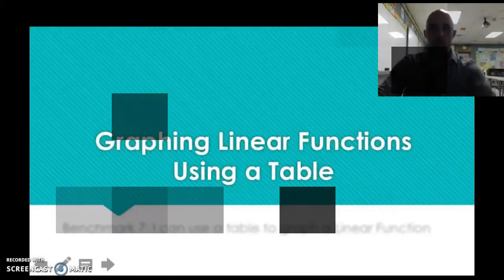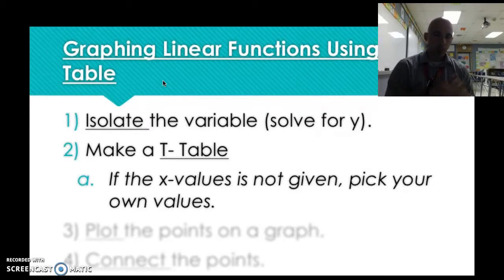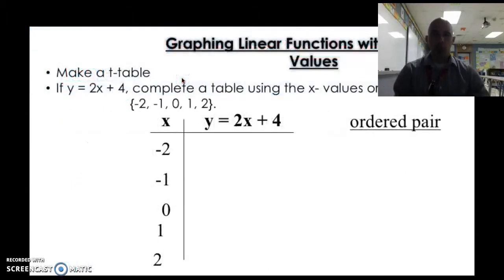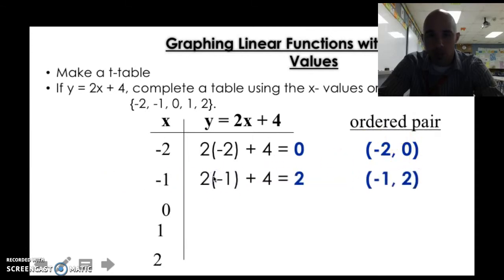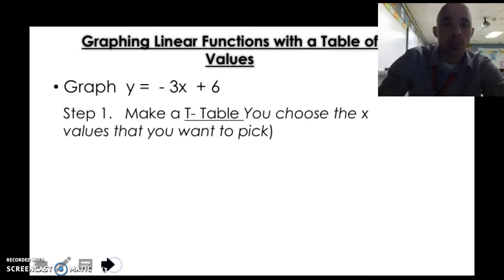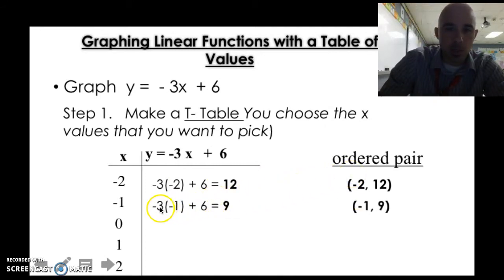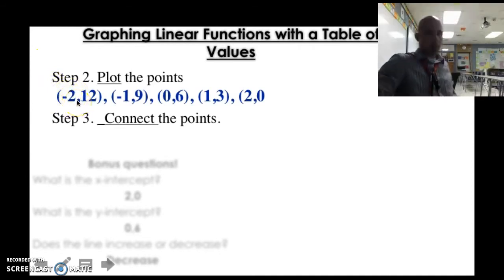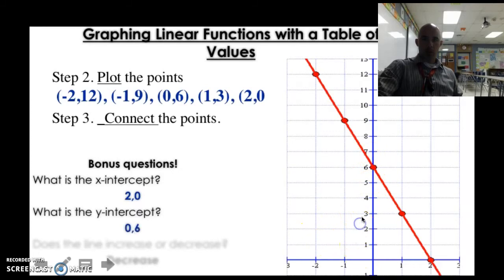BM 7: Graphing Linear Functions with a Table of Values